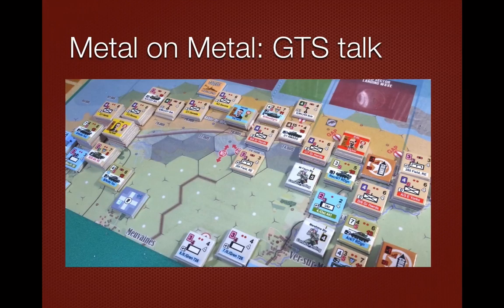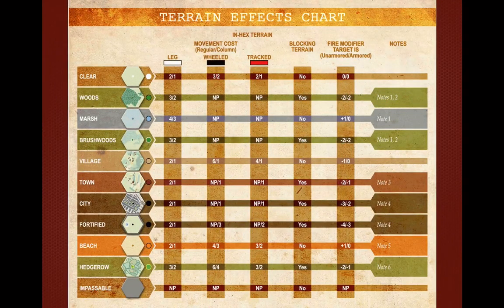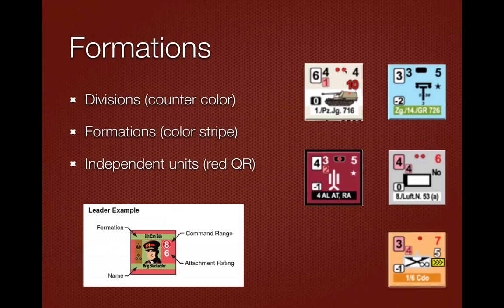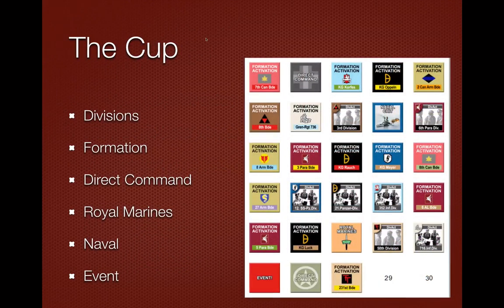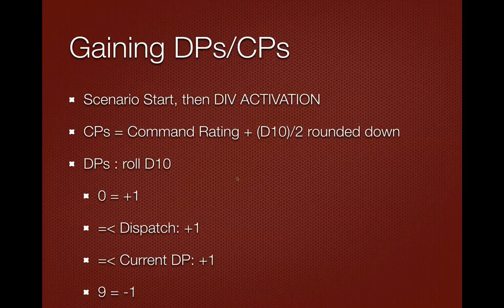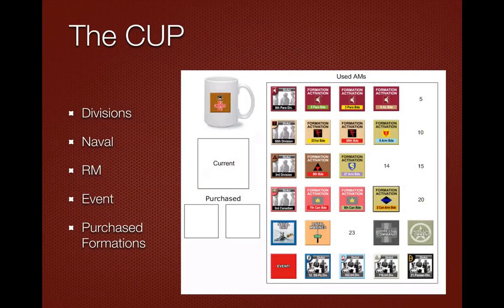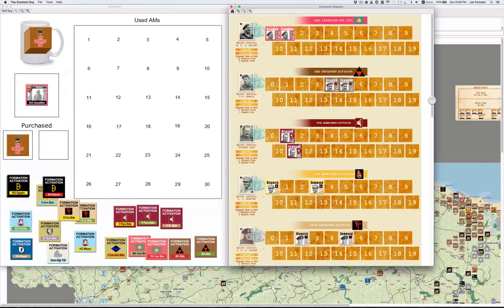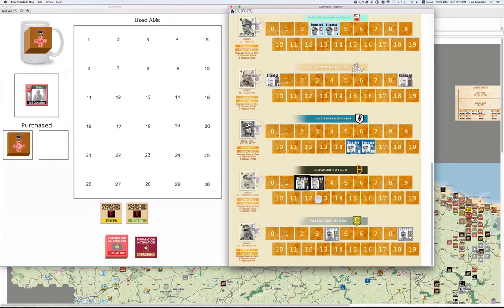Grand Tactical Series: Tutorial #01 intro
This is an intro to The Greatest Day using GTS rules version 2.0. The first of 5 or so videos.